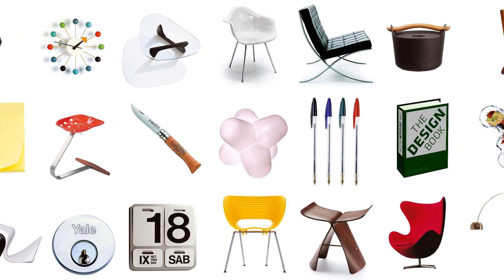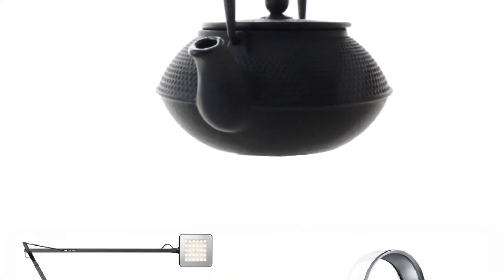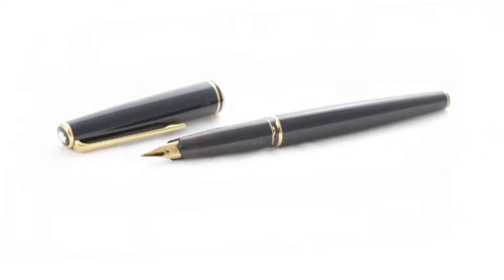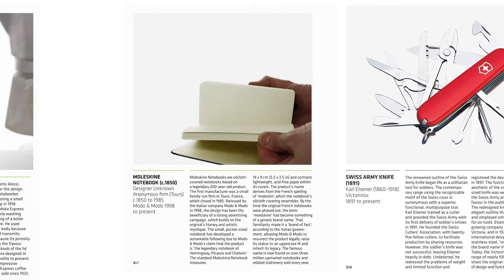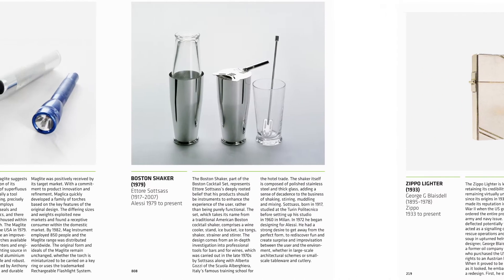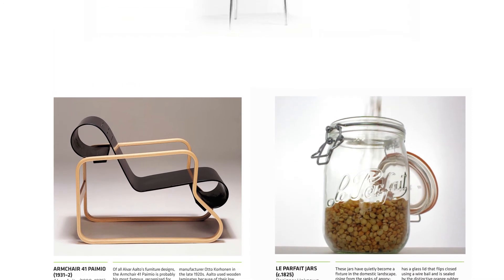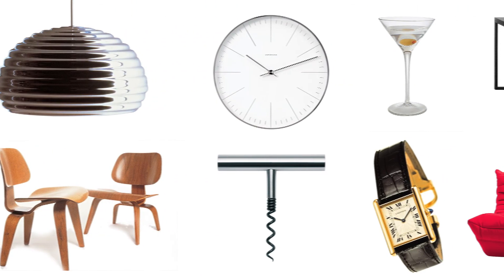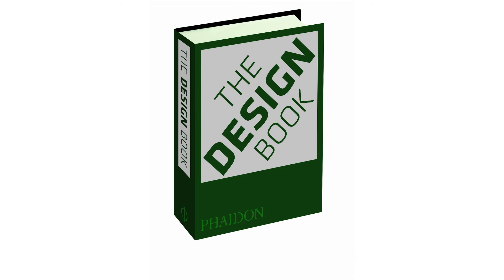The Design Book: 500 of the must-have products of all time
The greatest compilation of inspirational design and must-have products ever assembled in one amazingly-priced collectable book - only available